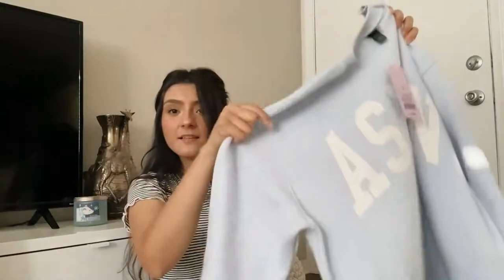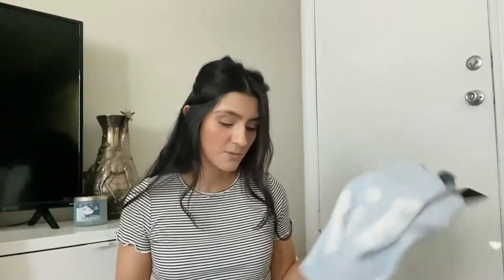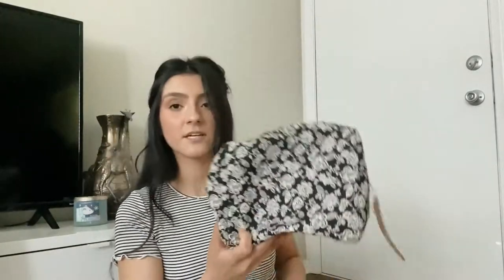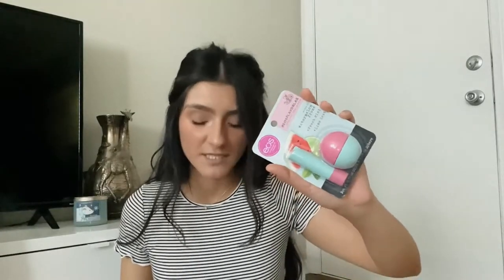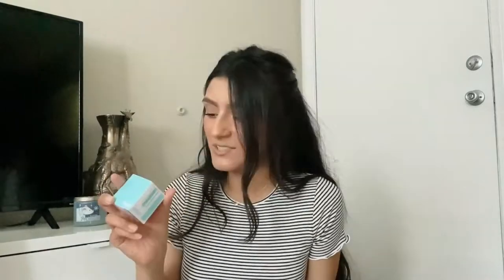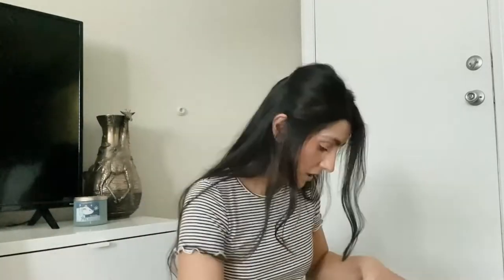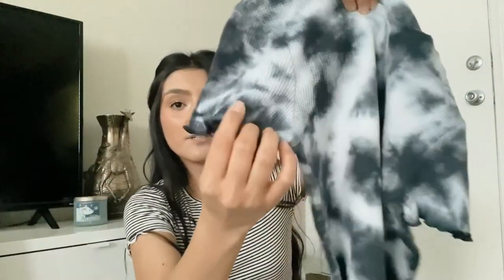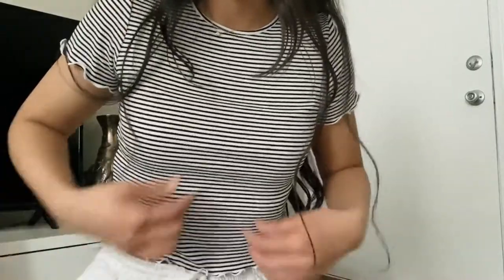TARGET HAUL: galentine's day goodie bags! | STEPHANIEIVETTE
Hi guys! Today, I'm doing a Target haul because I thought of putting together some goodie bags for my friends for Galentine's Day! but of course, I also had to pick up some stuff for myself 🙈hope you enjoy! xx

ALL ITEMS MENTIONED:

Wild Fable Oversized Sweatshirt

Sonia Kashuk Makeup Bag

e.l.f. Dual-Pencil Sharpener

Vitamasques Lip Mask and Repair - Plump

eos Flavorlab Stick & Sphere Lip Balm - Watermelon Frosé

Bliss Drench & Quench Moisturizer

Maybelline Instant Age Rewind Multi-Use Concealer Medium to Full Coverage

Holler and Glow Smashing It Babe Avocado Clay Face Mask

Ghirardelli Valentine's Day Milk Chocolate Caramel Duet Hearts Bag

Hand Sanitizers - couldn't find online :(

Spiritz 12ct Cello Valentine's Treat bags Solid

Wild Fable Women's Short Sleeve Thermal Baby T-Shirt

Wild Fable Women's Short Sleeve Lettuce Edge Baby T-Shirt

Made by Design Extra Firm Down Alternative Pillow